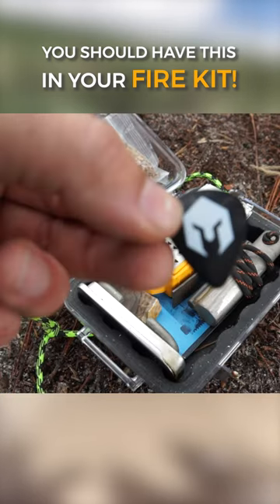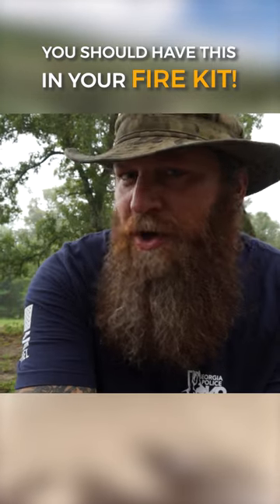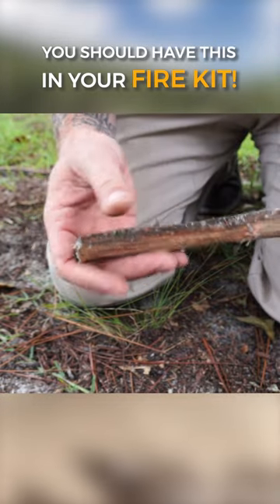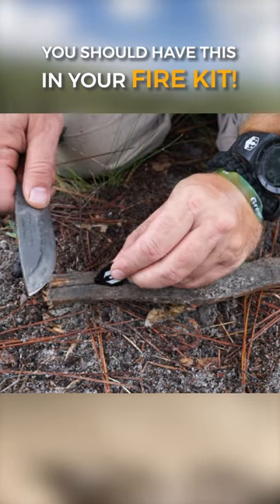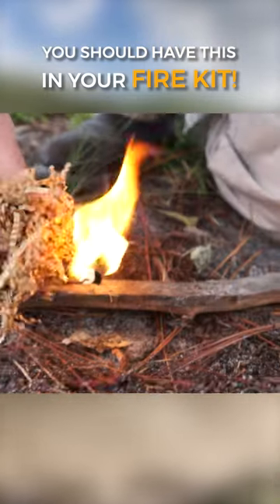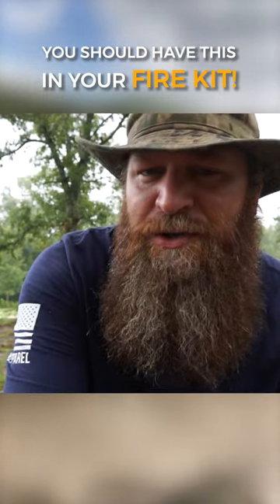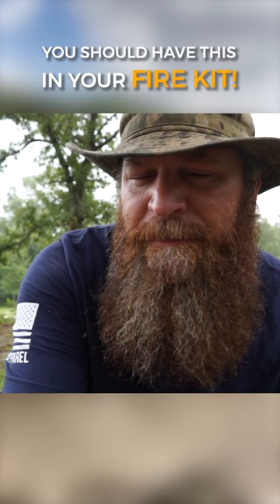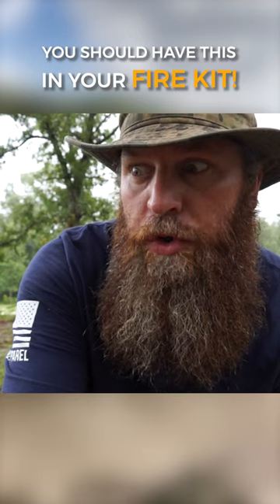Guitar Pick Fire Starter 🔥🎸